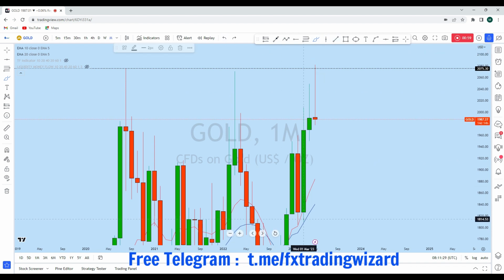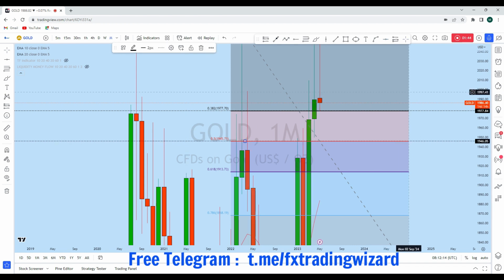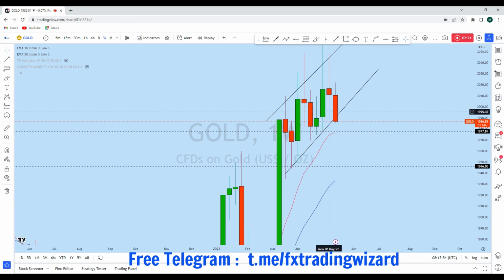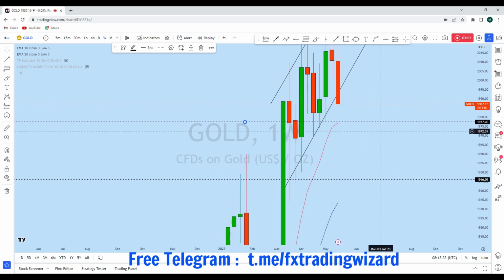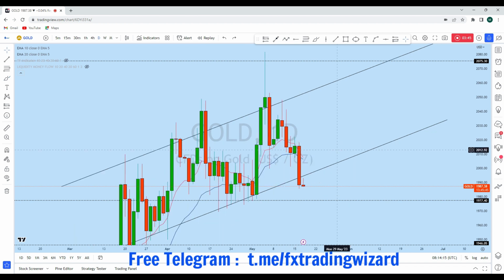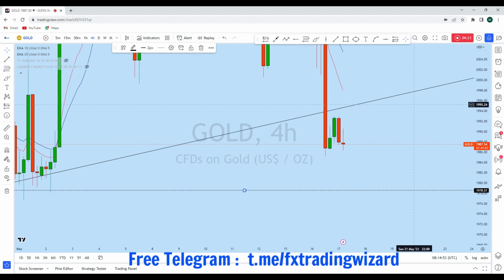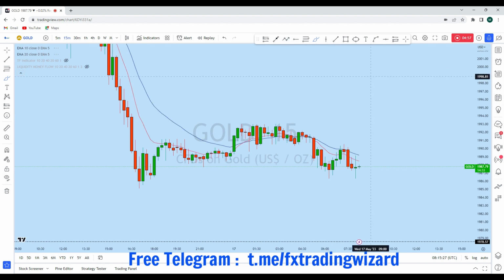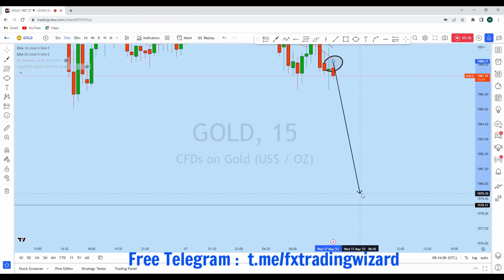GOLD Analysis Today : Breakout Trading Strategy on GOLD